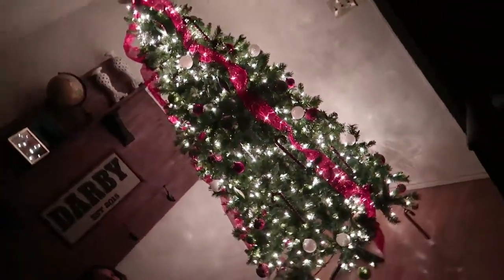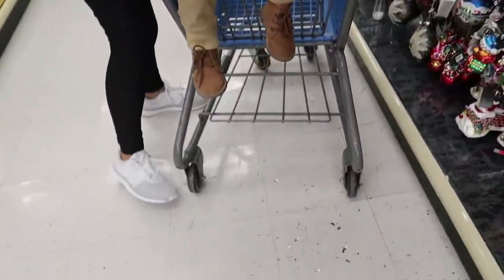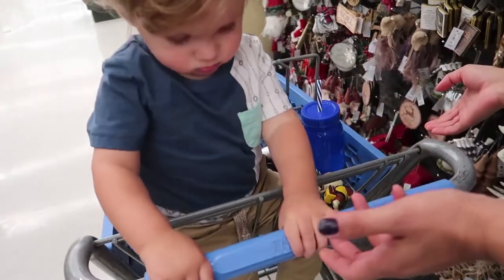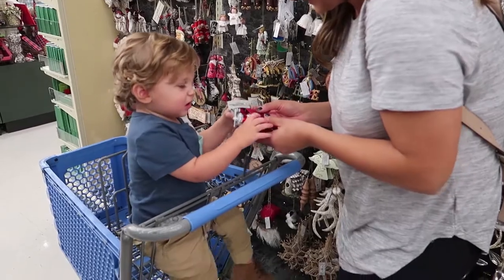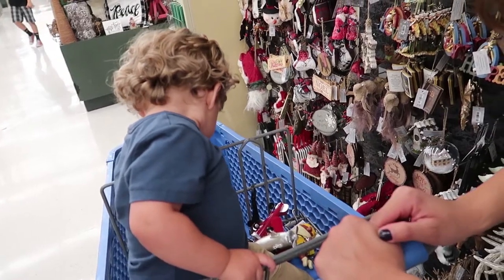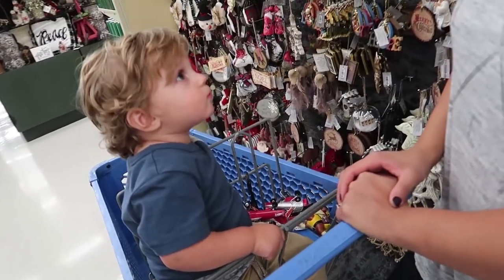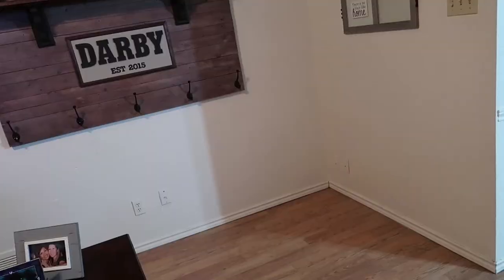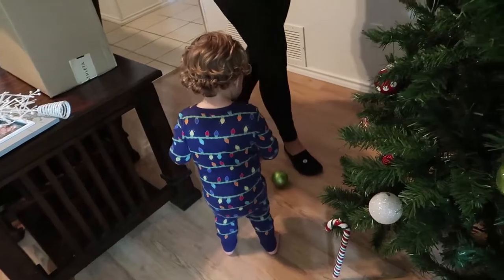Toddler Breaks Ornament | Christmas Tree Lighting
Gear We Use:
Main Camera
Extra Power
Secondary Camera
Main Bendy Thing
Small Bendy Thing
Action Camera
Action Camera Toys
Memory Stuff